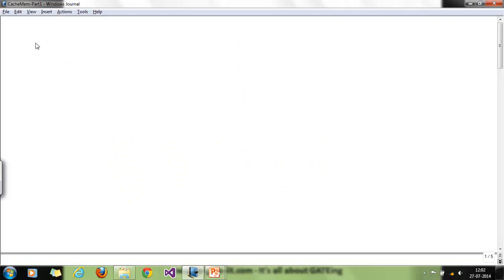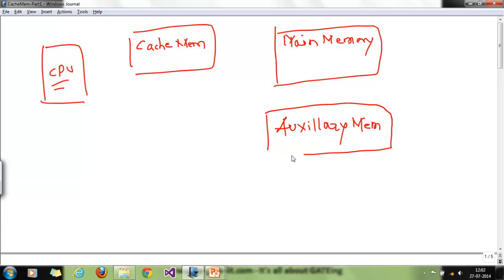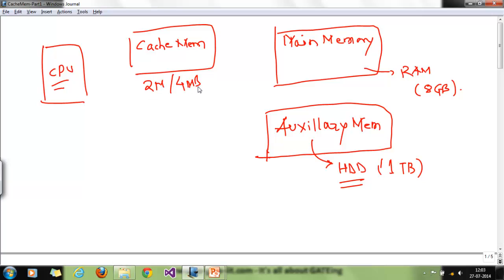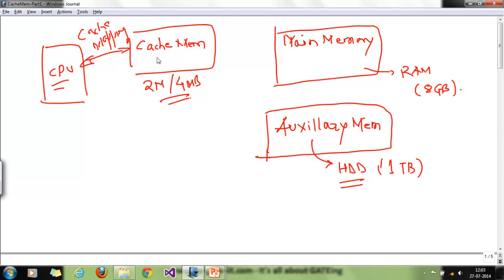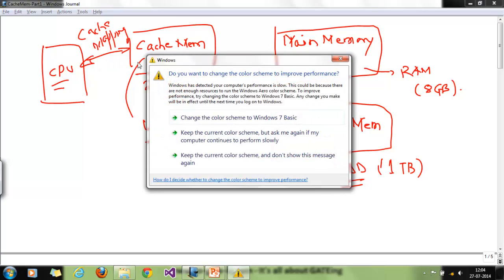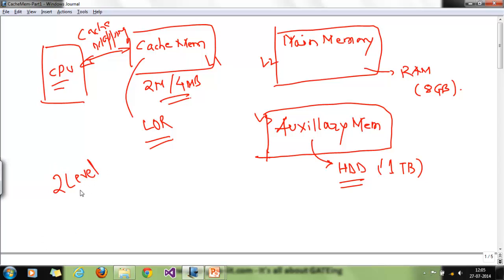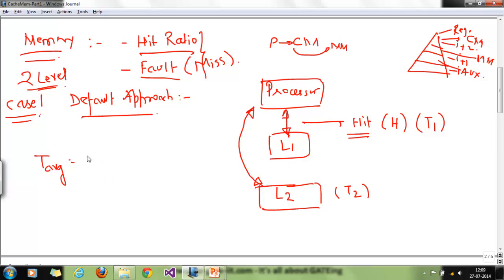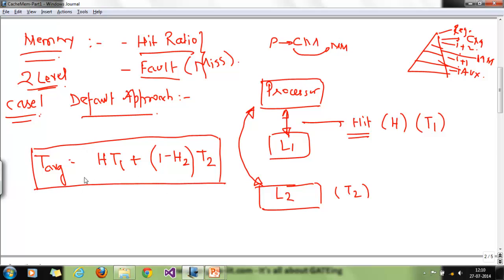Computer Architecture : Memory Organisation - Part 1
In this video session, we have discussed the basic Memory intefacing in a computer and levels of Memory. We have solved few problems based on 2 Level Memory Hierarchy. These problems are very important from GATE point of view.

regards,
Go-GATE-IIT